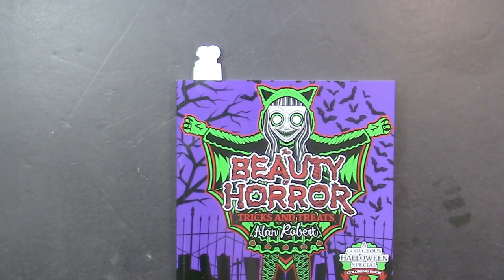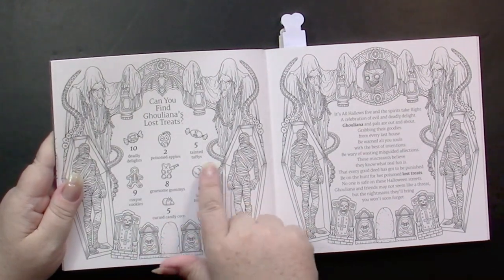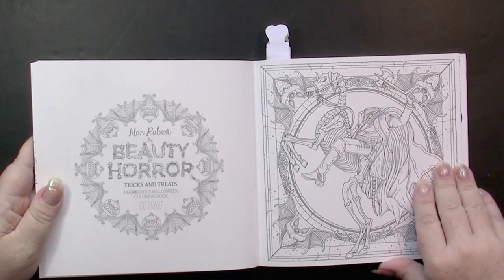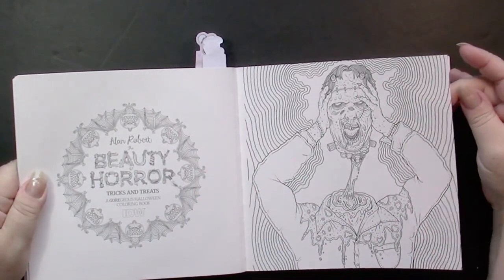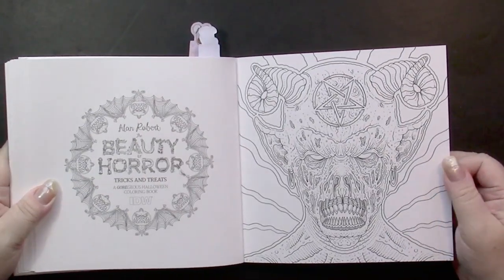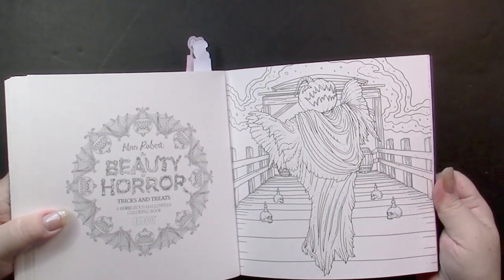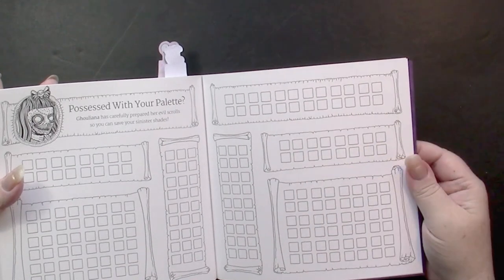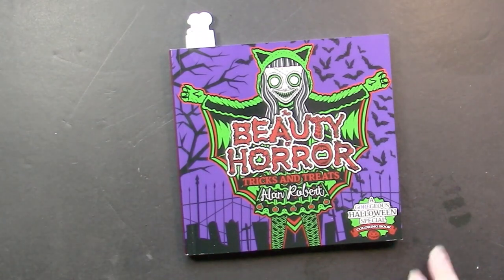Flip & Review Beauty of Horror Tricks & Treats by Alan Robert (Adult Coloring)